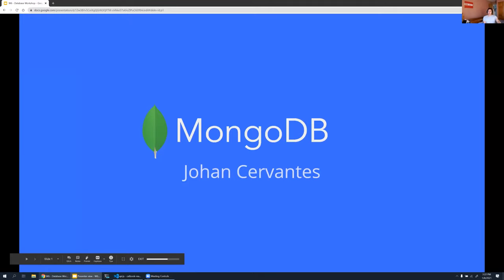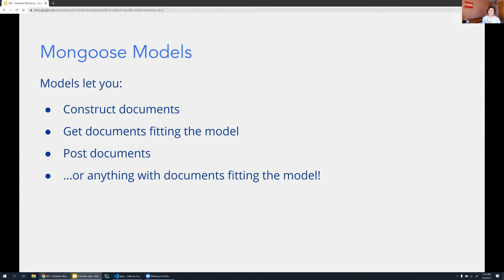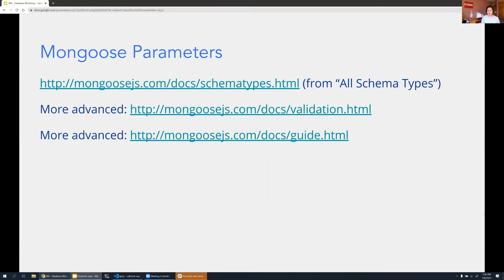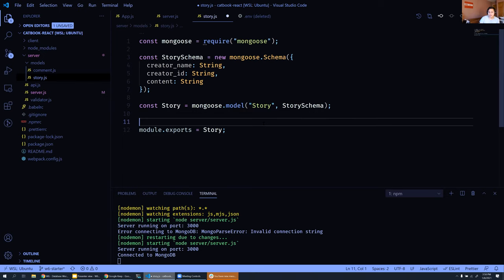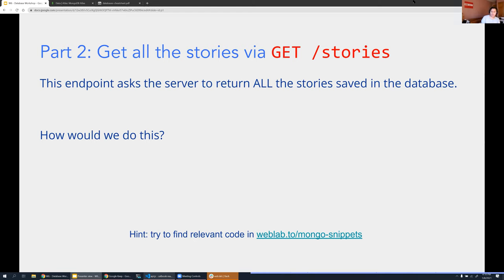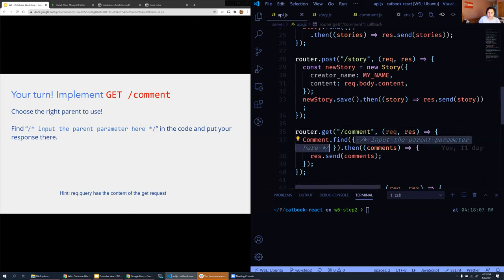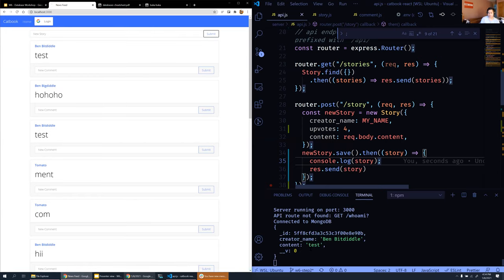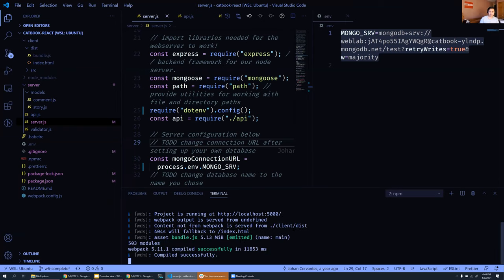IAP 2021 Day 5 - MongoDB Workshop